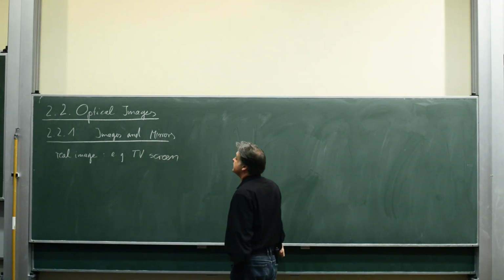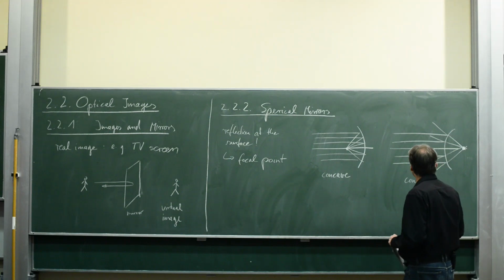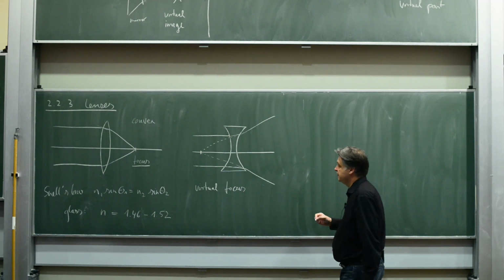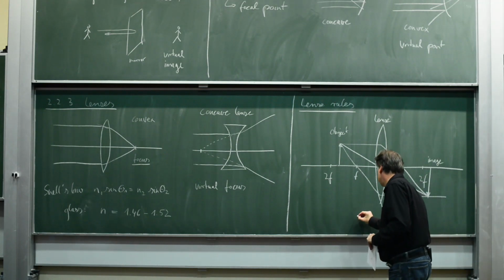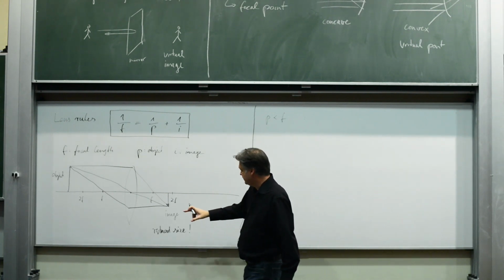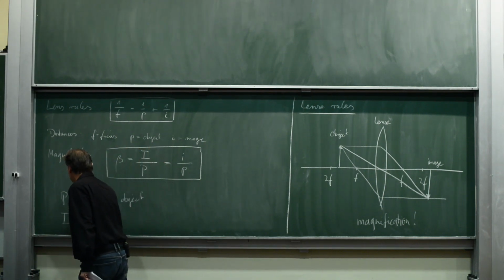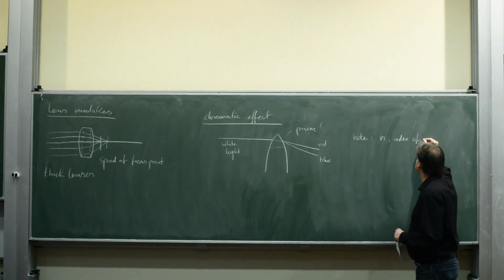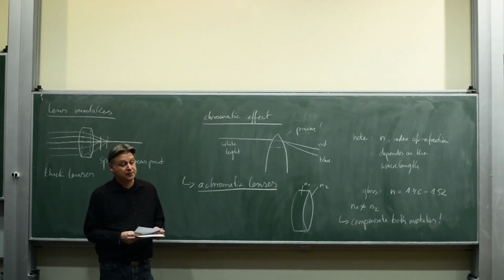PHYS1221 video 3 3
Lecture 3-3: Optical Images